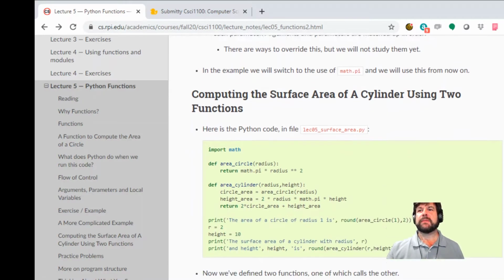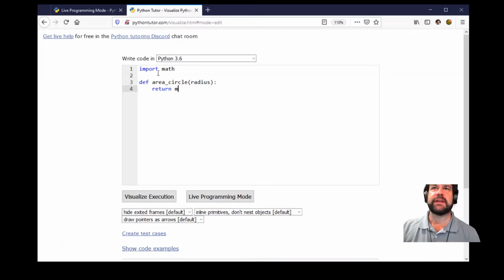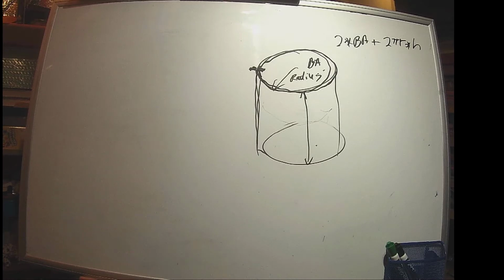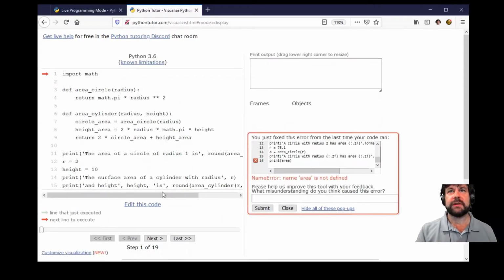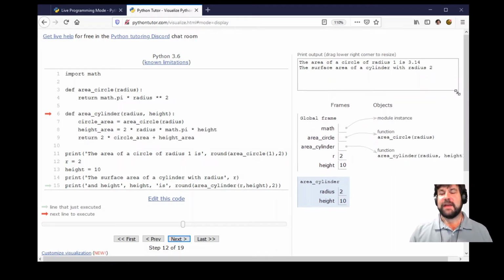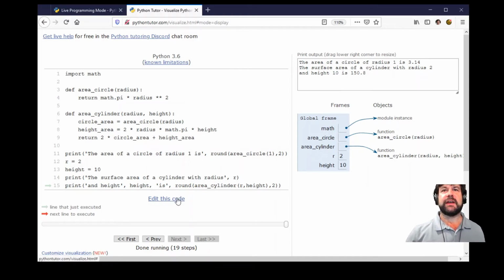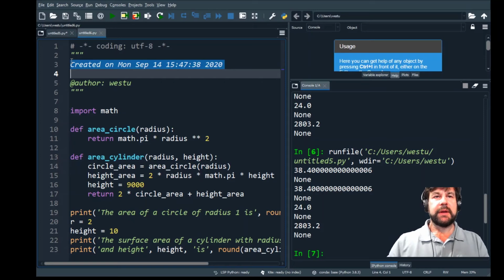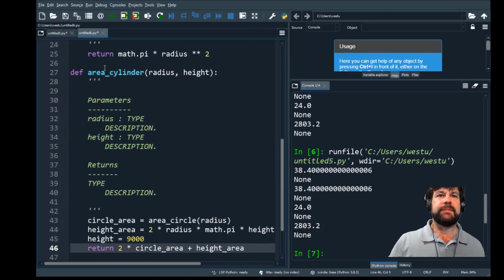CSCI 110 Turner Lecture05 Part4 CylinderArea